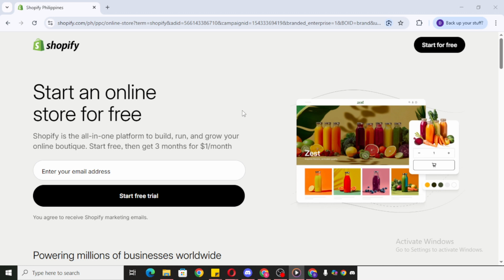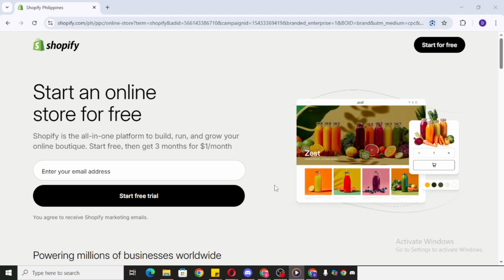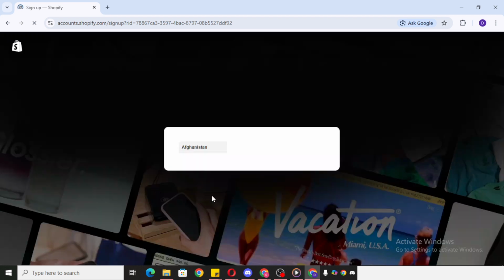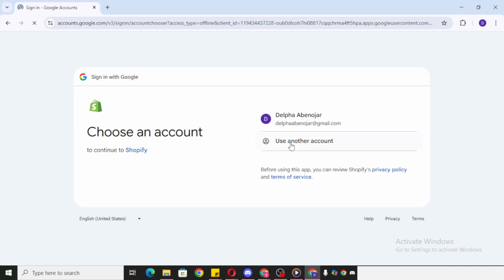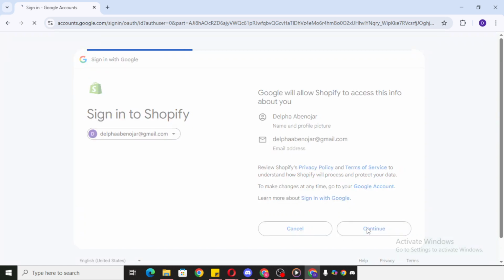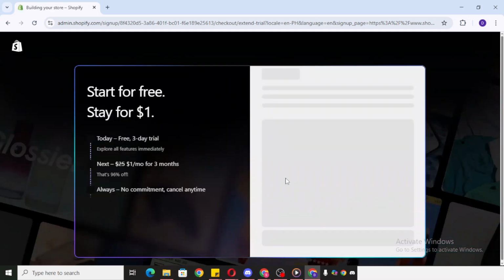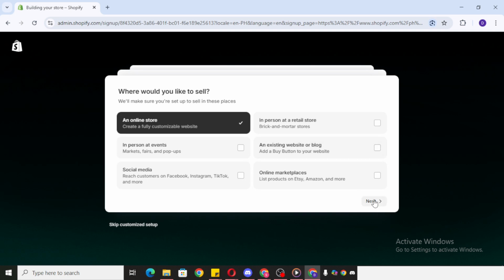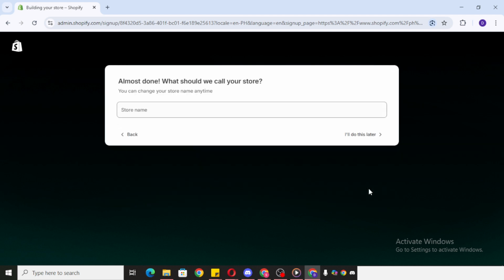How To Register On Shopify As A Seller Tutorial (full guide 2026)